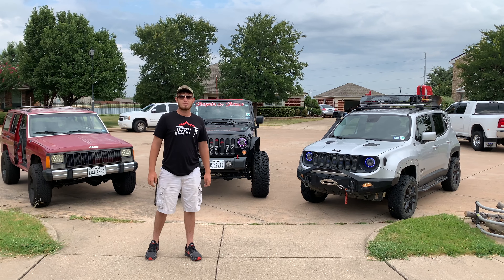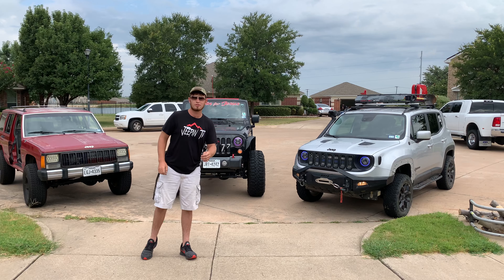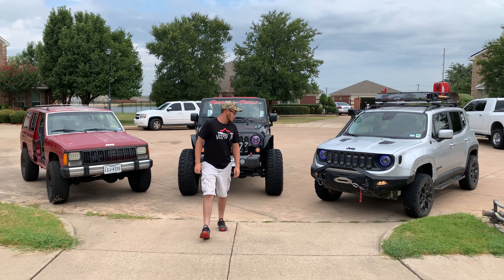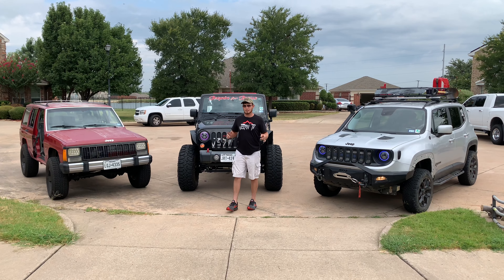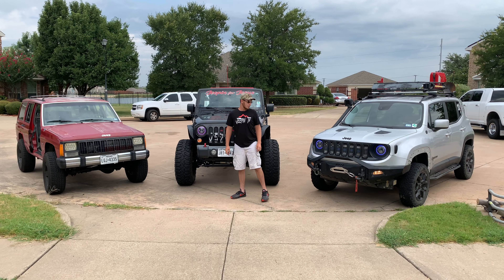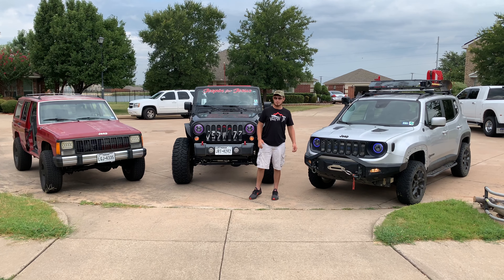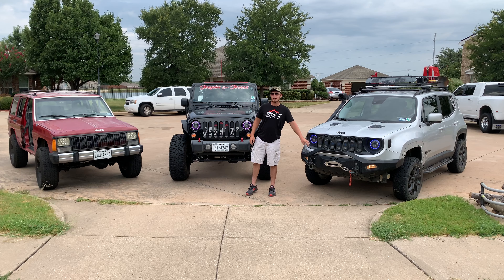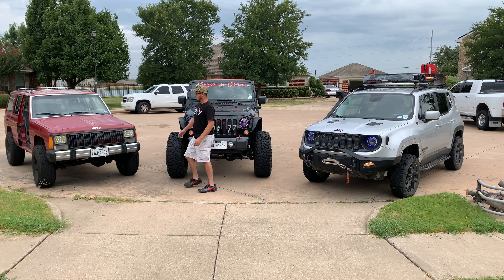Jeepin Tv - 3K Giveaway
What’s up guys, in appreciation for our 3k subscribers we have partnered up with dirty acres to do a giveaway!

At 3k subs we will announce the winner of the grill insert.

Rule one - like the video